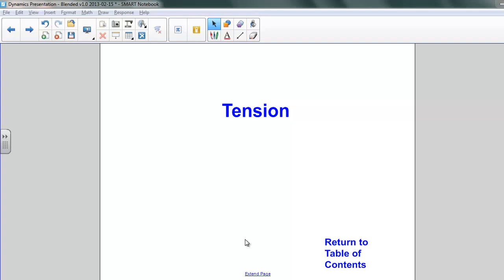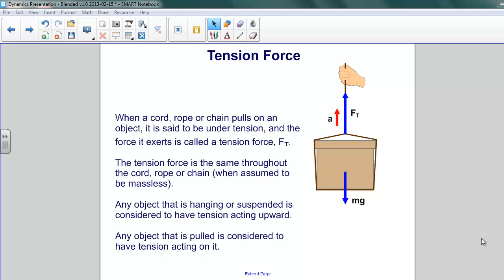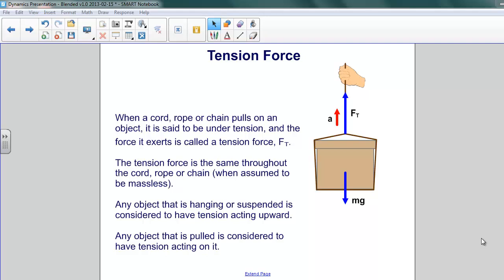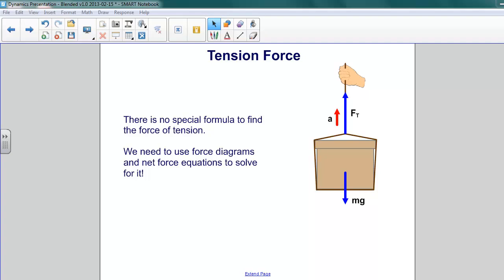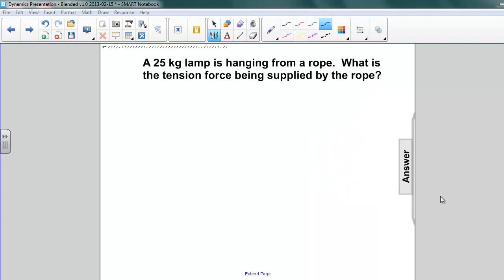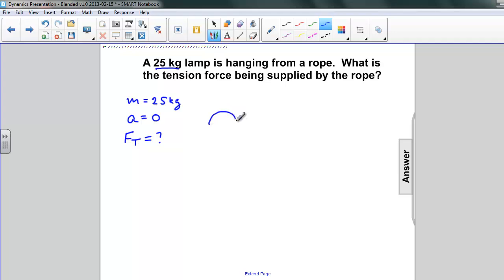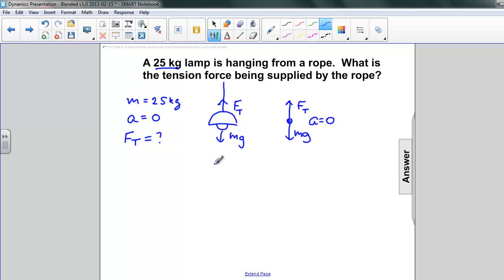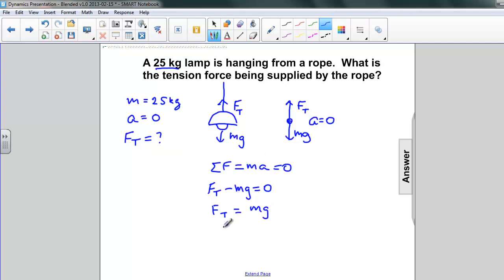Dynamics - Tension & Q46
Slide text:  Return to Table of Contents Tension
F T mg a When a cord, rope or chain pulls on an object, it is said to be under tension, and the force it exerts is called a tension force, F T . The tension force is the same throughout the cord, rope or chain (when assumed to be massless). Any object that is hanging or suspended is considered to have tension acting upward. Any object that is pulled is considered to have tension acting on it. Tension Force
F T mg a There is no special formula to find the force of tension. We need to use force diagrams and net force equations to solve for it! Tension Force
46 A 25 kg lamp is hanging from a rope. What is the tension force being supplied by the rope? Students type their answers here [This object is a pull tab] Answer given: m=25 kg F T =? Σ F = ma = 0 F T - mg = 0 F T = mg F T = (25 kg)(9.8 m-s 2 ) = 245 N